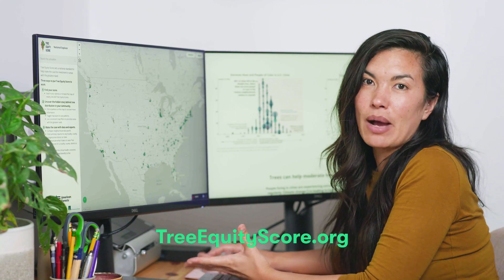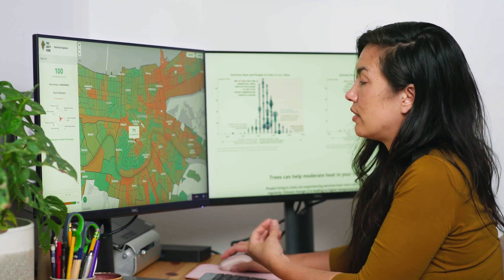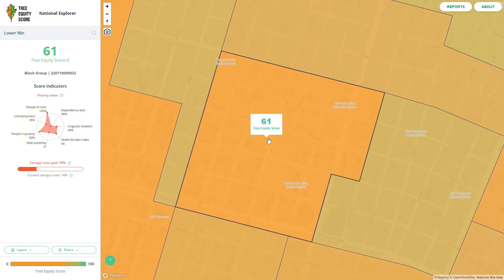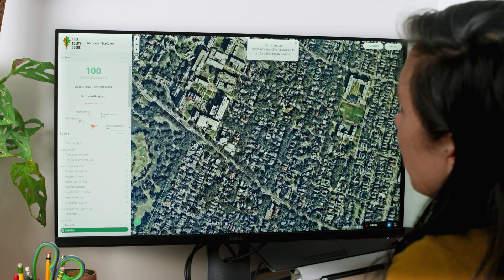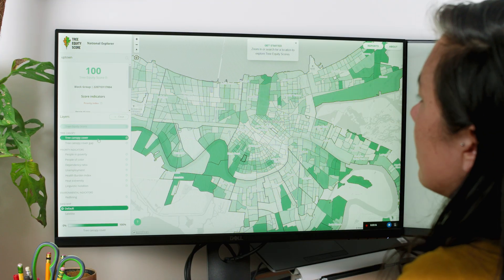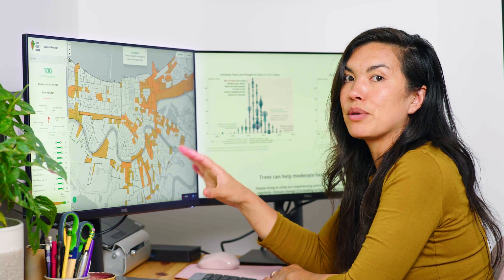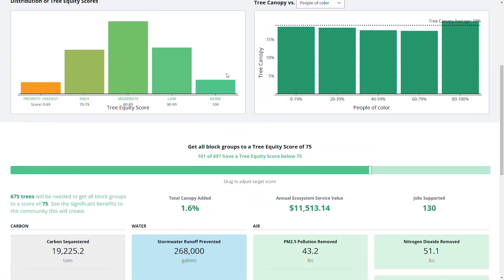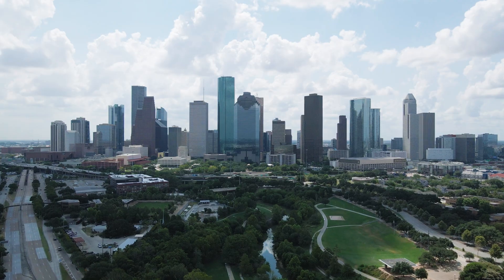How to Use Tree Equity Score: A Step-by-Step Guide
Does your neighborhood have enough trees? American Forests has created Tree Equity Score as a free tool to ensure trees are planted in communities that need them the most. Tree Equity Score combines information from various sources to create a single measure from 0 to 100. The lower the score, the greater the need for investment. If you have a score of 100, you have enough trees. Follow along as Julia Twichell, Director of Data Science & UX, walks you through the Tree Equity Score application—a game-changer in urban forestry.

También en español.